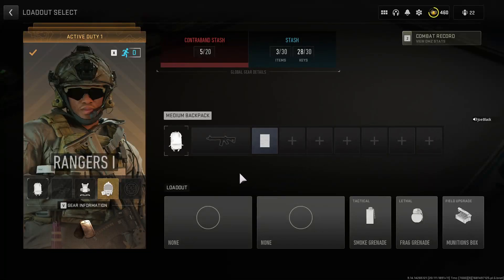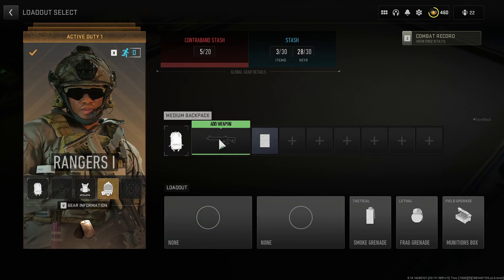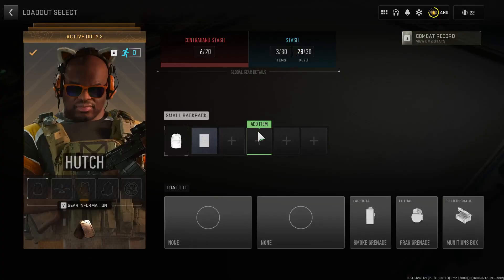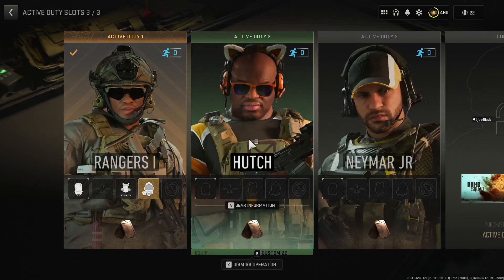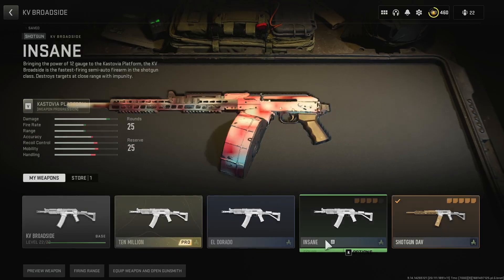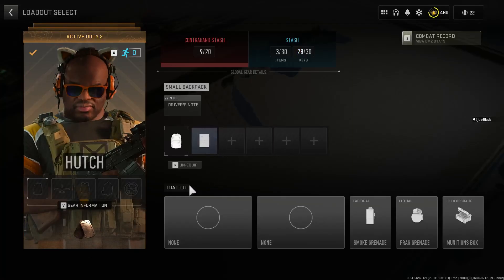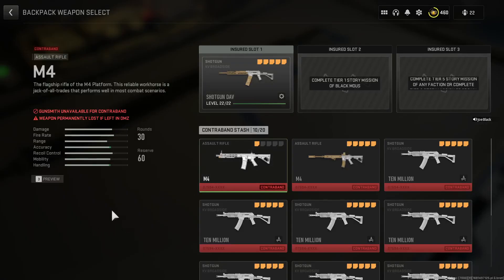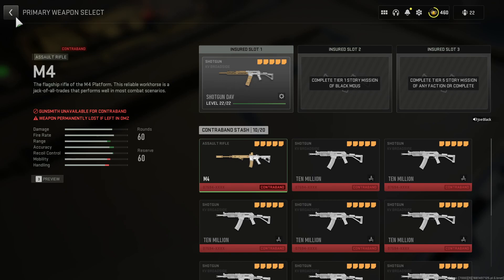Warzone 2 legal weapons hack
Add about 10 and play the game. Adding to many will restart your game and loose them.